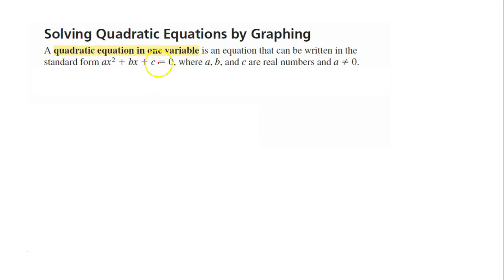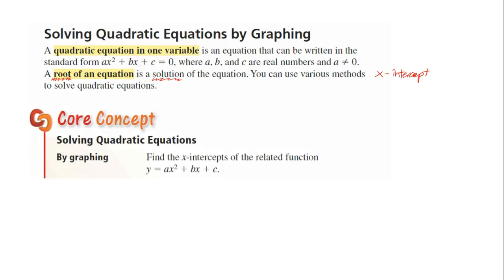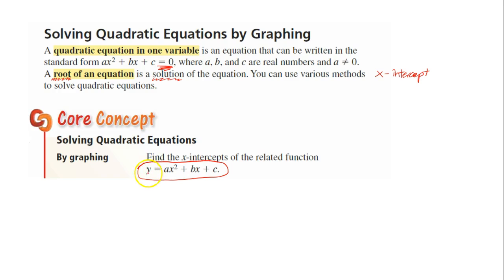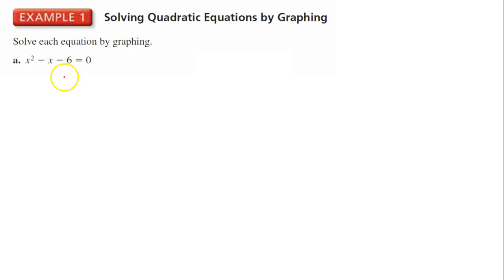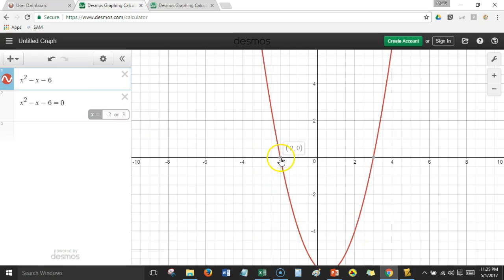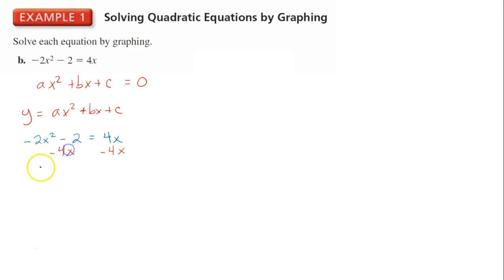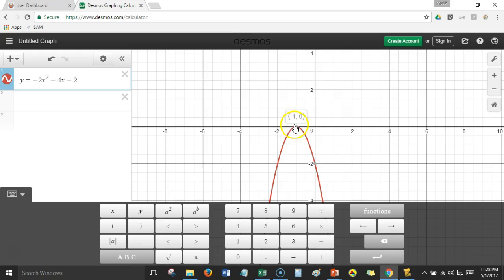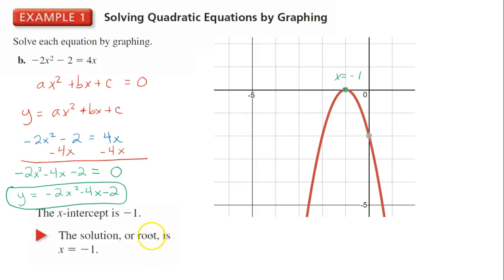Alg 2 §3.1 L1